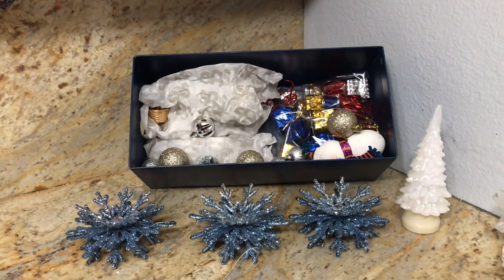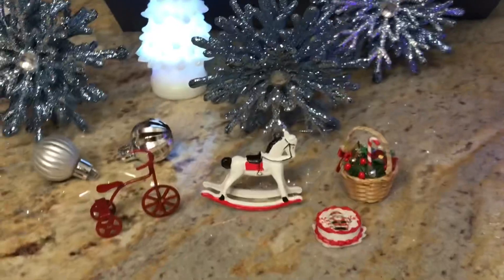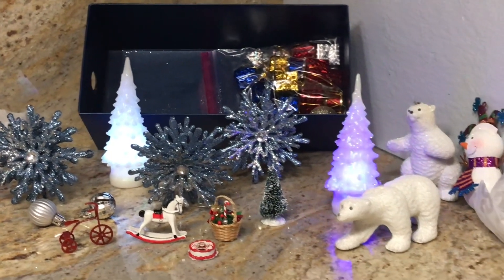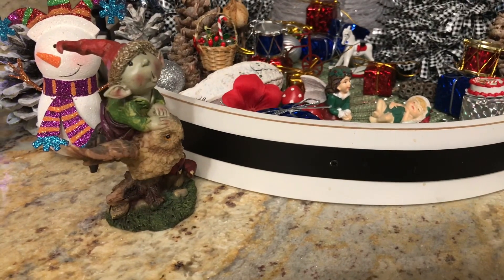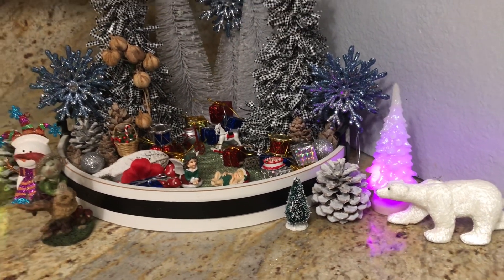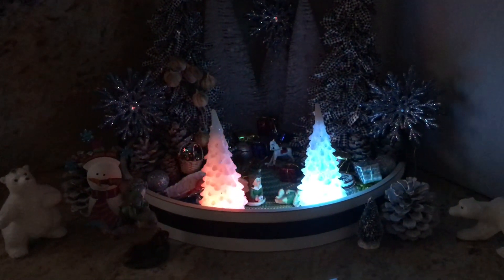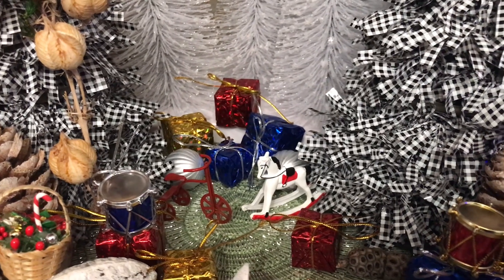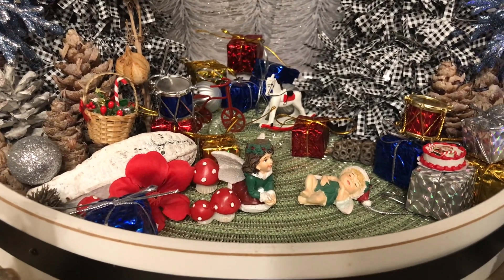Fairy Garden Thursday/Winter Wonderland/Christmas Morning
Hi To all My Family and Friends Today Grandma Sandy is joining in Fairy Garden Thursday Winter Wonderland and Christmas Morning in the forest with Mia Rose and Jackson on Christmas morning with all their new toys. I hope you check out the playlist and hope you all have a good time Merry Christmas to you all.

Our Channel is designed for anyone interested in fairy gardens, gardening, art, home decor, DIY projects, shopping, savings, prepping the pantry, inspirational talks, shout outs, tablescapes or anything else we come up with.